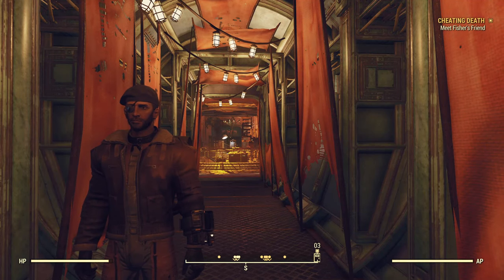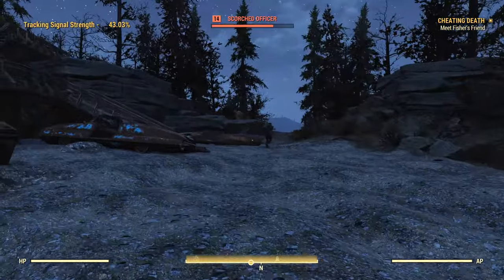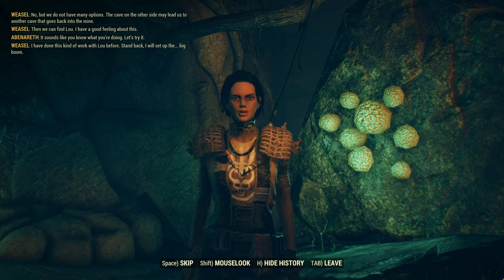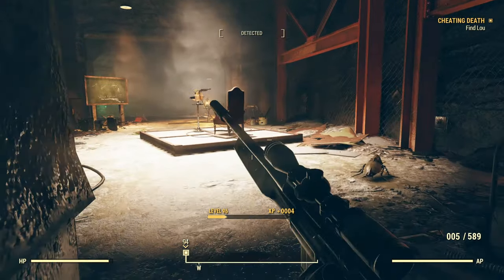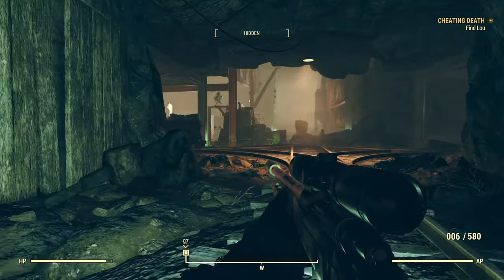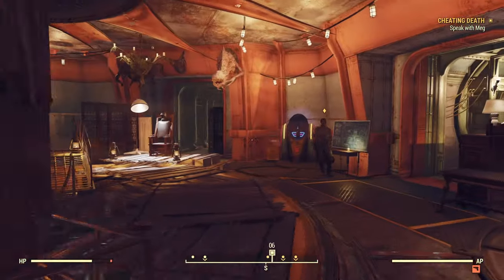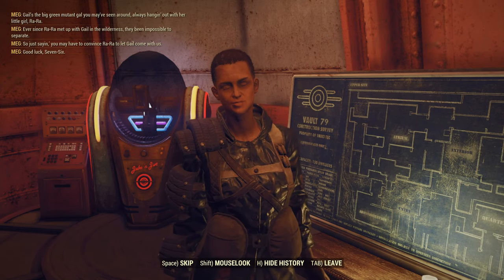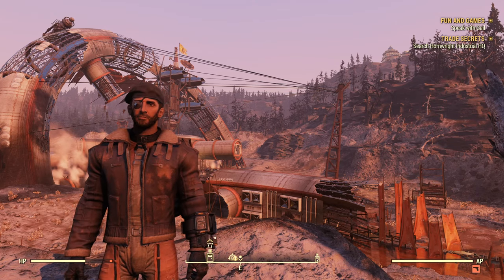Fallout 76 Wastelanders Main Quest - 09 - The Demo Man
This video covers the Fallout 76 Wastelanders raider Main Quest "Cheating Death," in which we track down the raider demolition engineer "Lucky" Lou. Lou has been tracked to the Carleton Mine by raider tracker Weasel, who aids in our hunt for this important part of the plan to gain access to Vault 79.